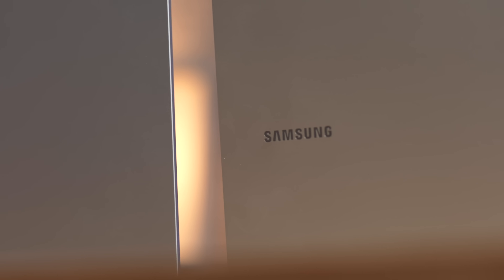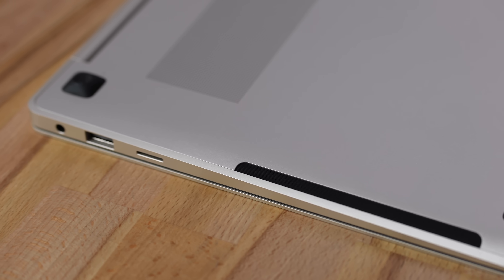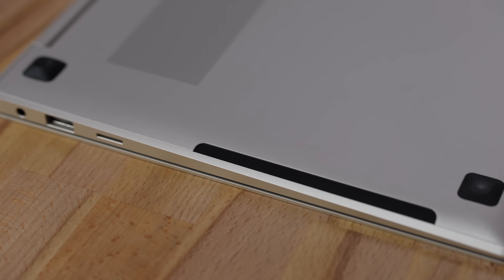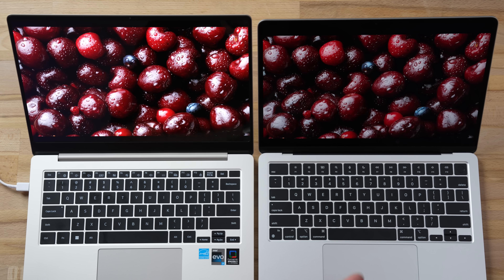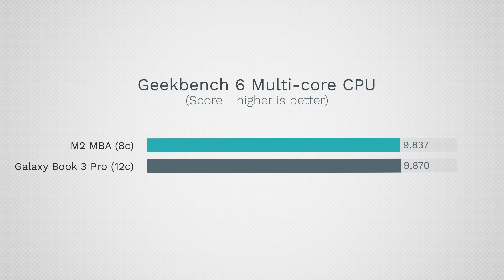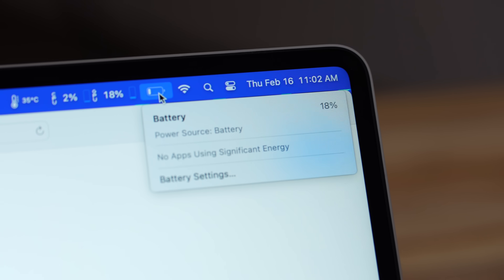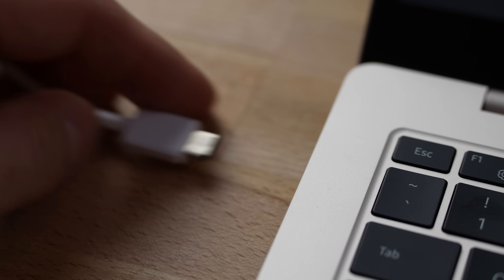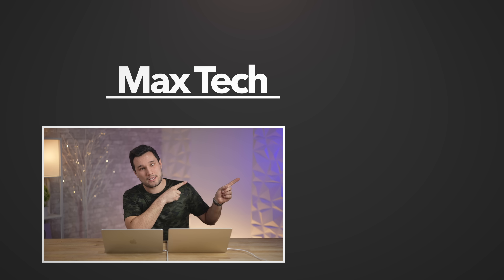Galaxy Book 3 PRO vs M2 MacBook Air - SORRY, INTEL... 😂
THIS Laptop was the CLEAR Winner

Best deals on new Macs on Amazon ⬇️
Galaxy Book 3 Pro
14" MacBook Pro 2023
16" Macbook Pro 2023

Timestamps ⬇️
Galaxy Book3 Pro vs M2 MBA - 00:00
Design Differences - 00:35
Battery Life & Charging - 03:58
Keyboards & Trackpads - 04:29
Speaker Comparison - 06:08
Display Comparison - 07:10
HDR Video Quality - 07:53
SSD Speed Test - 08:44
File Transfer Test - 09:29
Geekbench 6 CPU Test - 10:07
Geekbench 6 Metal/Vulkan - 12:34
3DMark Wild Life Extreme - 13:03
Figma Web Design Test - 14:24
Web Browsing Performance - 15:34
Cinebench R23 Stress Test - 15:50
Lightroom Classic Photo Editing - 17:52
Which Laptop is BETTER? - 18:38